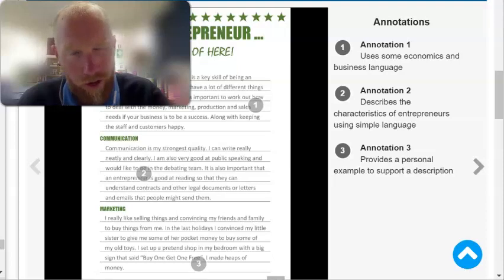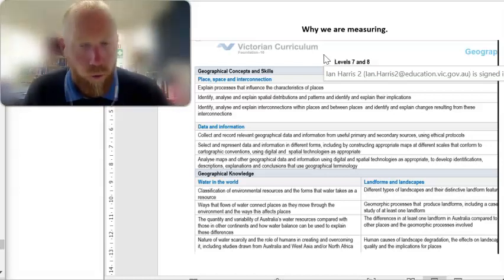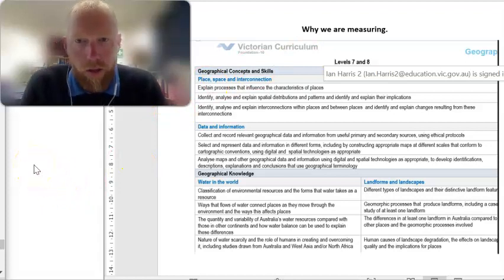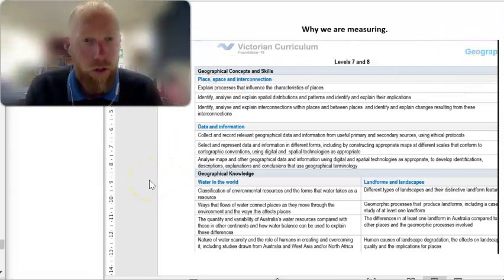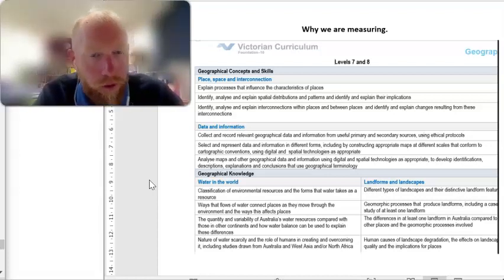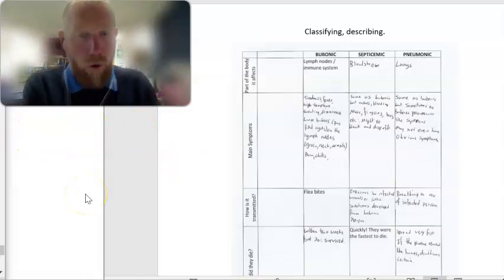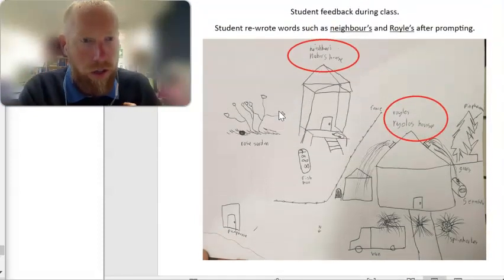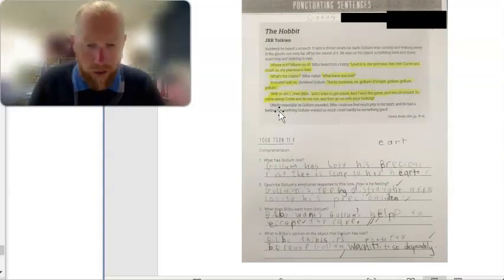BusEco Video 234